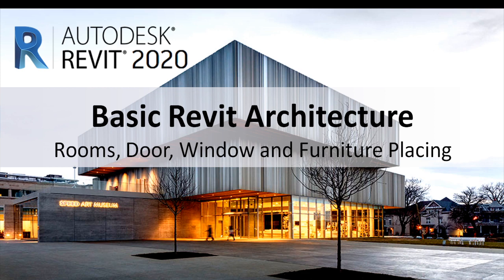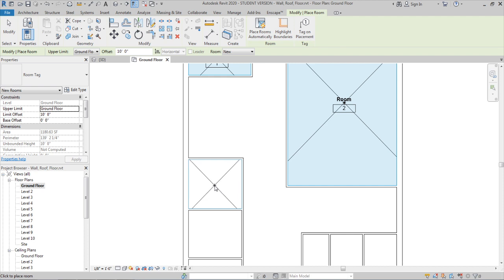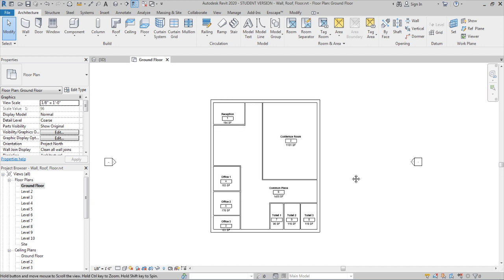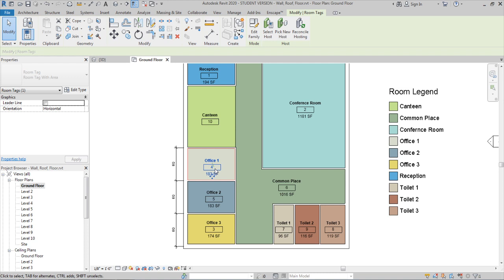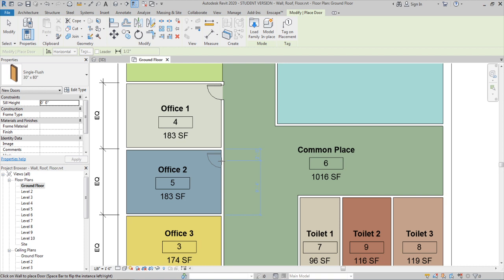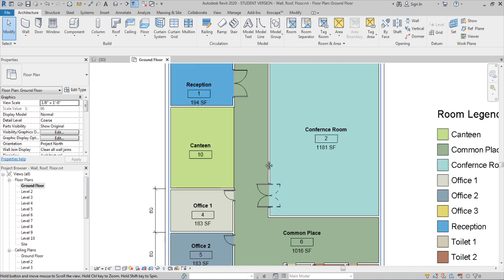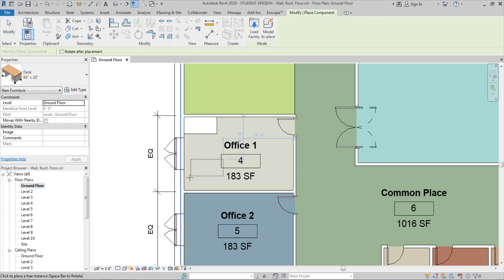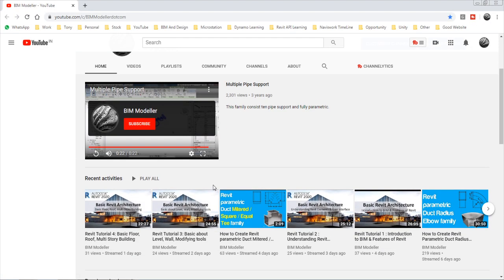Revit Tutorial 5 : Basic Room, Door, Window and Furniture Placing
In this video tutorial you will be learning how to load and place existing door, Window family in the project. It also includes furniture loading placing it on our project.
You can also understand how to use Revit rooms and how to place them on the views.
While placing families you have to rotate them according  to the requirements.

Happy Learning!

Our Project Testimonial or How to become Revit Freelancer

Thanks!

Thanks!